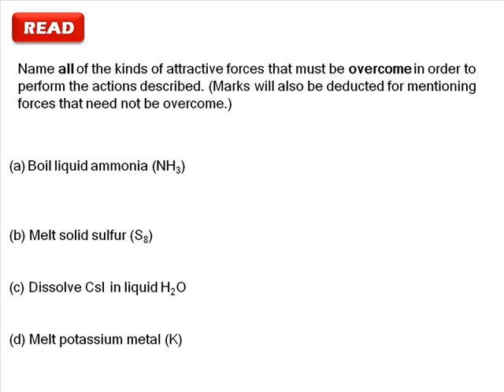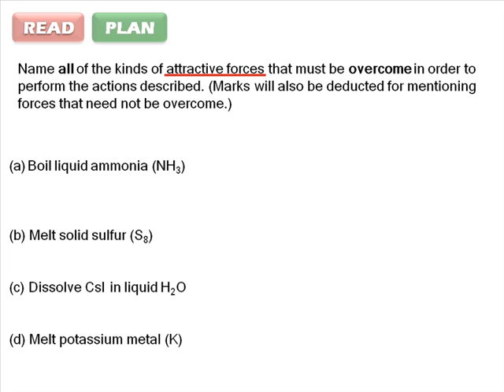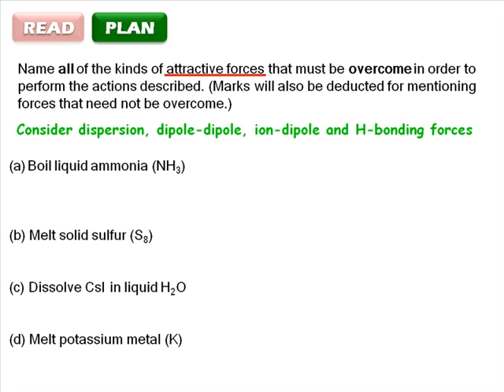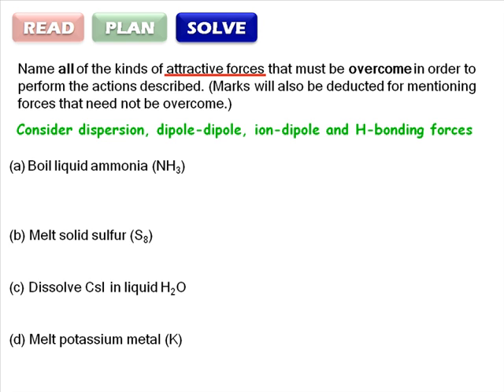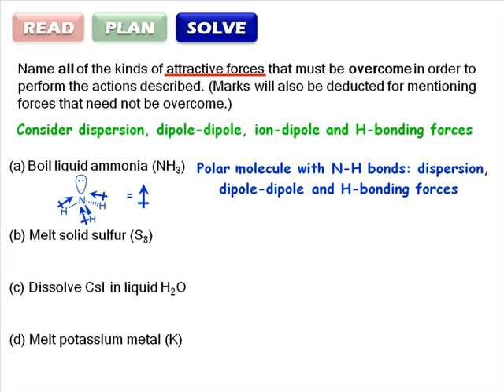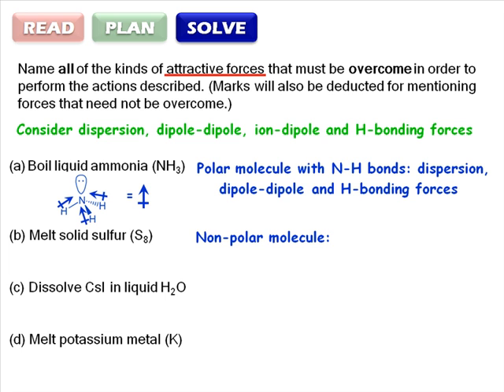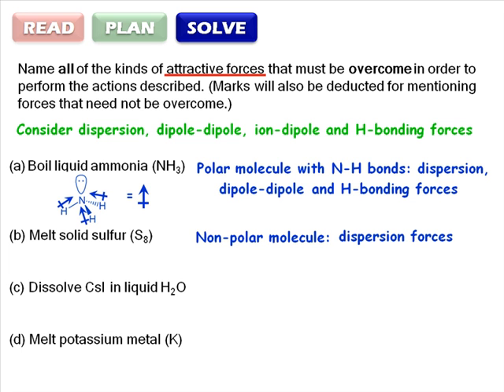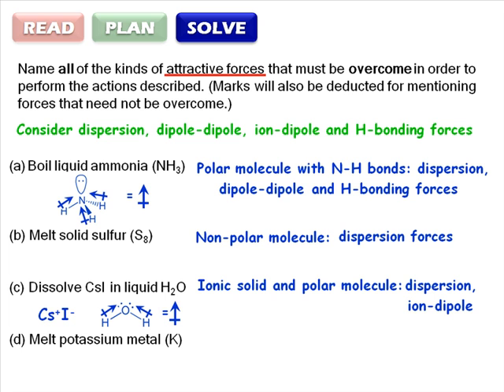RPSC 5-1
A short video demonstrating the use of a standard problem-solving strategy:
READ-PLAN-SOLVE-CHECK.